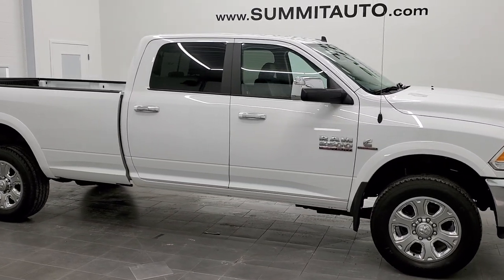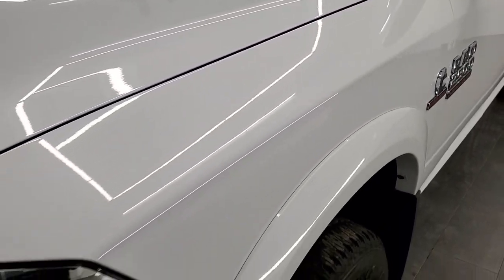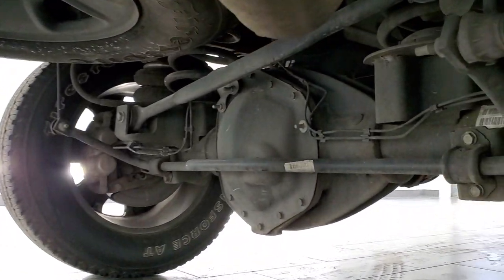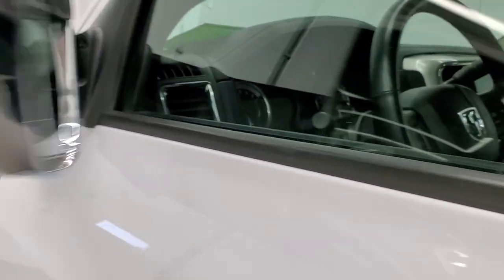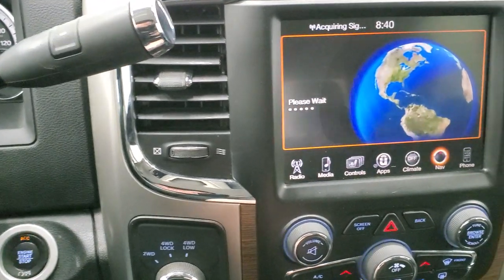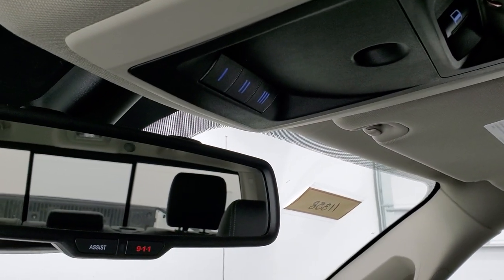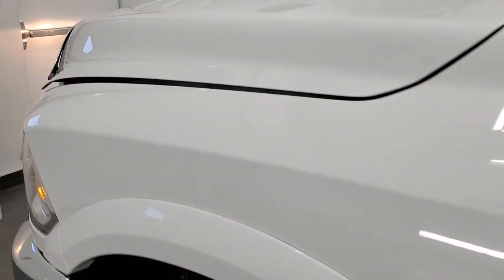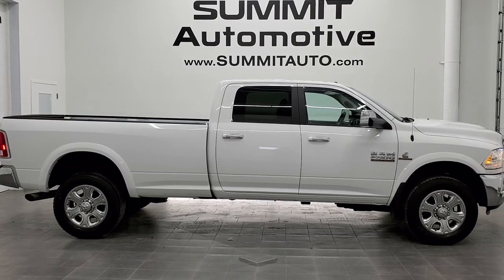2016 RAM 2500 CREWCAB LONGBOX CUMMINS DIESEL BRIGHT WHITE WALK AROUND REVIEW 11358 SOLD!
This 2016 RAM 2500 CREW LONGBOX 3/4 TON DIESEL LARAMIE CUMMINS IN BRIGHT WHITE FOR SALE IN FOND DU LAC OSHKOSH WISCONSIN 54935 is the vehicle we did walk around review of today.

Thank you for checking out this video of this 2016 RAM 2500 CREW LONGBOX 3/4 TON DIESEL LARAMIE CUMMINS IN BRIGHT WHITE FOR SALE IN FOND DU LAC OSHKOSH WISCONSIN 54935

STOCK: 11358
PRICE: $50,999
MILES: 44,991
MAKE: RAM
MODEL: 2500
VIN: 3C6UR5KL5GG269121
LOCATION: FOND DU LAC OSHKOSH WISCONSIN, 54937 TRUCKS ON 41

1 OWNER! CLEAN TITLE HISTORY! 6.7 Liter Cummins Diesel, Full Four Door Crew Cab, Long Box 8 Foot Longbox, Laramie Package, 6 Speed Automatic Transmission with Optional Manual Tap Shift, Turn Dial 4x4 Four Wheel Drive 4WD, Factory GPS Navigation System, Reverse Backup Camera Rearview Camera, Non Smoker, Dual Power Air Conditioned Ventilated and Heated Seats, Black Ebony Leather Seats, 40/20/40 Split Front Bench Seating with Center Seat Hidden Storage Compartment, Full Towing Package with Receiver Trailer Hitch, Wiring and Transmission Cooler Tow Package, Factory Brake Controller, Factory Exhaust Brake, Fold Up Tow Mirrors, Heat Power Mirrors, Power Fold in Power Mirrors with Built-in Directional Signals, Electronic Stability Control Traction Control ESC, Firestone Transforce AT LT285/60 R20 Tires, 20 Inch Rims Premium Wheels, Painted Alloy Rims Premium Wheels, Four Wheel Disc Brakes, Bedrail Covers, 3.42 Gears, Bug Shield, Fog Lights, LED Running Lights, Projector Lamp Headlights, Sonar with Front and Rear Bumper Sensors, Locking Tailgate, Chrome Trimmed Grill, Chrome Trimmed Mirrors, Fender Flares, AM / FM Radio Tuner, Sirius/XM Satellite Radio Capabilities Sirius / XM, Uconnect 8.4AN System 8.4 Inch Touchscreen with AM/FM/BT/ACCESS/NAV, 7-Inch Multi-View Display, Alpine Premium Audio Sound System, U Connect Hands Free Bluetooth Hands-Free Phone System Blue Tooth, Auxiliary MP3 Jack Portable Audio Connection, Factory Subwoofer, SD Card Slot, USB Jack Portable Audio Connection, Enter-N-Go System Keyless Entry System, Keyless Entry with Factory Remote Start, Push Button Start, Power Sliding Rear Window, Adjustable Height Seatbelts, Driver and Passenger Front Air Bags, L.A.T.C.H. Child Safety System, Side Curtain Air Bags SRS Safety Restraint System, Heated Steering Wheel Multi-Function Steering Wheel Controls, Homelink System with Three Programmable Buttons for Garage Doors, Lighting Systems & Security Systems, Compass, Outside Temperature Display and Mileage Display, Dual Multi-Zone Climate Control , Power Adjustable Pedals, Max Liner All Weather Floormats, Loadfloor Boot Tray, Storage Compartment Under Rear Seats, Woodgrain Dash And Door Trim, Air Conditioning AC, Cruise Control, Power Locks, Power Windows, Tilt Steering Wheel, Automatic Headlights Autolamp, 115V / 150W Auxiliary Power Outlet, 5 Year / 100,000 Mile Remaining Powertrain Factory Warranty, Whichever Comes First, Bright White Clearcoat, ONE OWNER! CLEAN AUTOCHECK! Very very clean inside and out! This is one of the sharpest 2016 Ram 2500 crewcab longbox 3/4 ton diesel trucks on our lot! Make your move before this super clean 4wd is gone!

STOCK: 11358
PRICE: $50,999
MILES: 44,991
MAKE: RAM
MODEL: 2500
VIN: 3C6UR5KL5GG269121